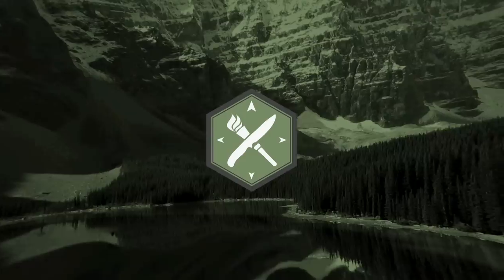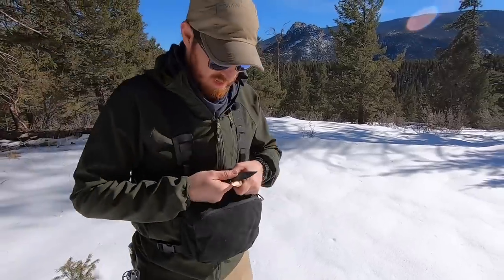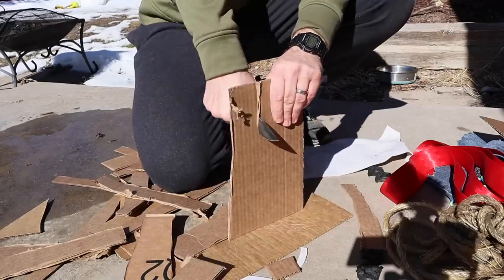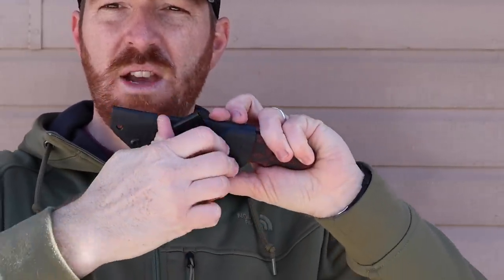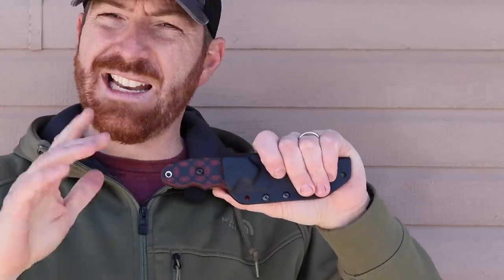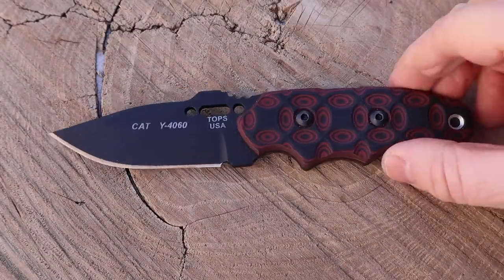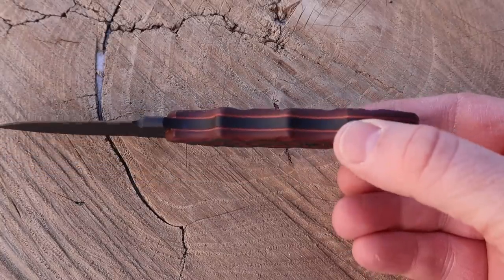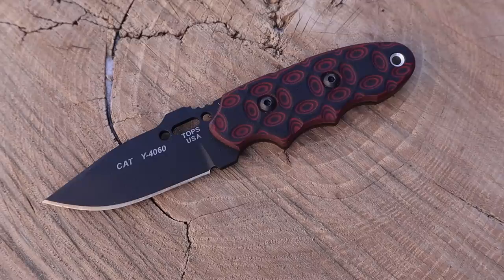A Fixed Blade 4 EDC? TOPS Knives C.A.T. (Covert Anti-Terrorism)